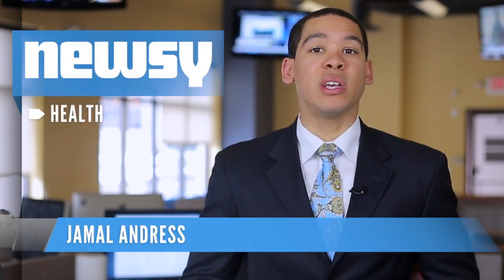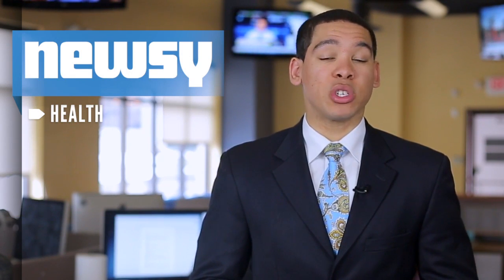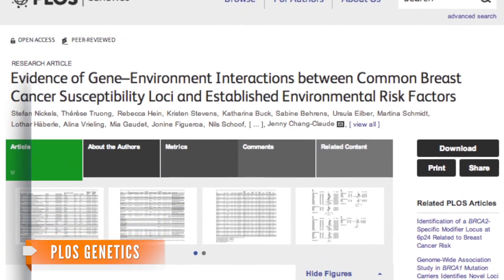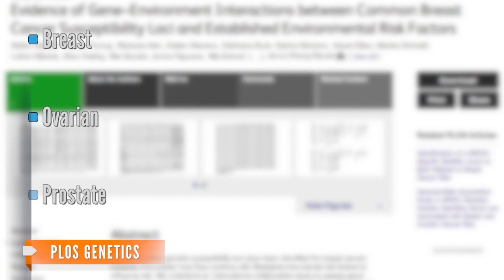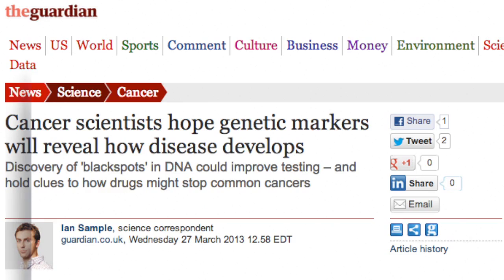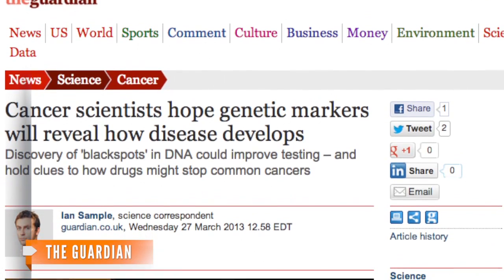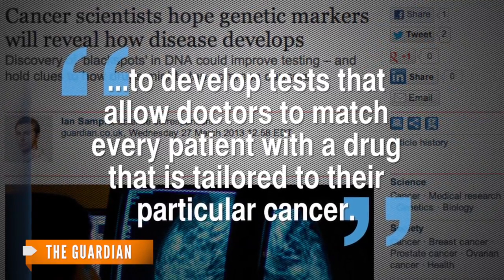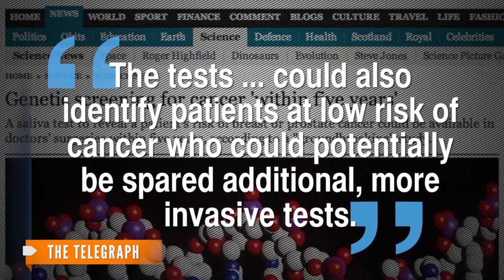Cancer Researchers Discover Dozens of New Genetic Markers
Around 80 new genetic markers for breast, prostate and ovarian cancers were discovered, which could eventually lead to cheap tests for cancer risk.